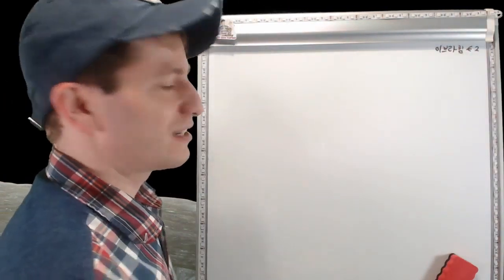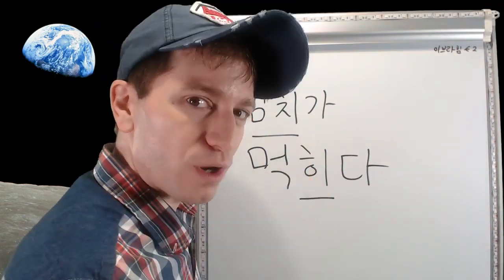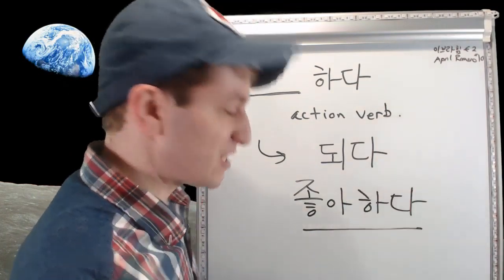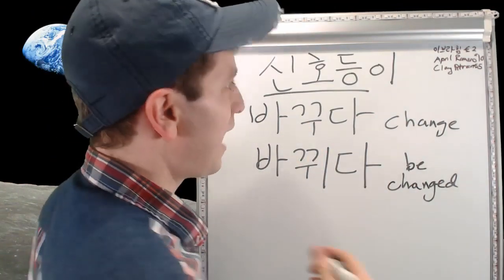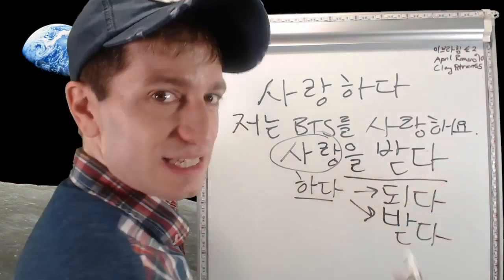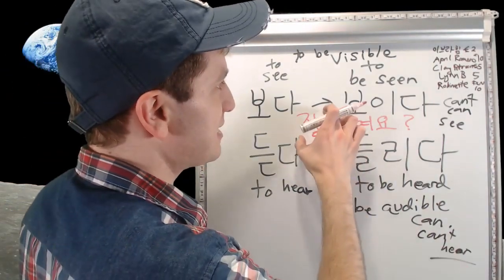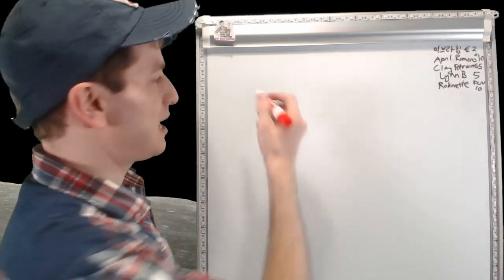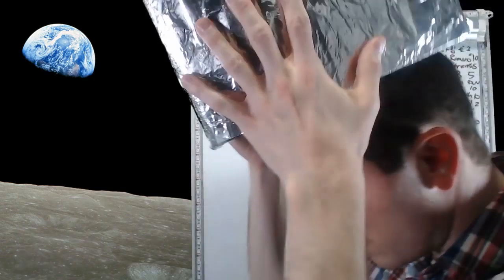Introduction to Passive Verbs (보이다, 들리다, etc.) | Live Class Abridged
This is an abridged version of the full live stream from 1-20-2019 about how to use "passive verbs" and "passive voice."